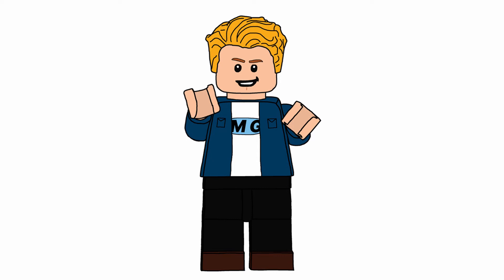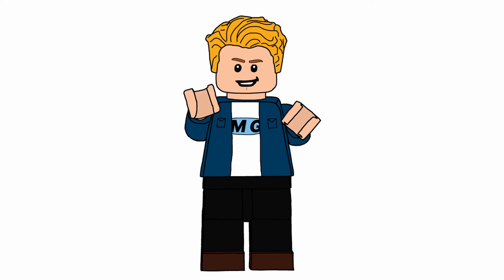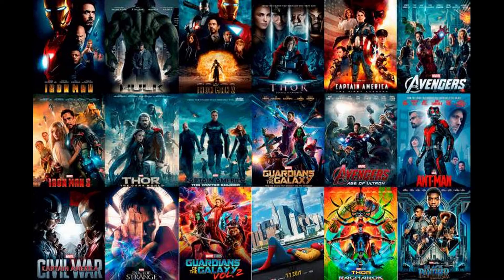What are my first custom sets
another quick one